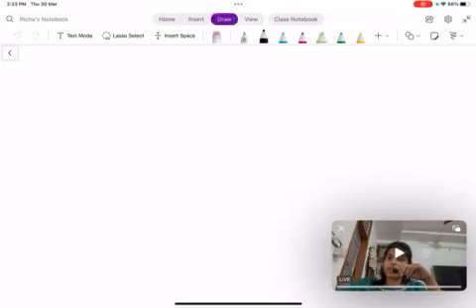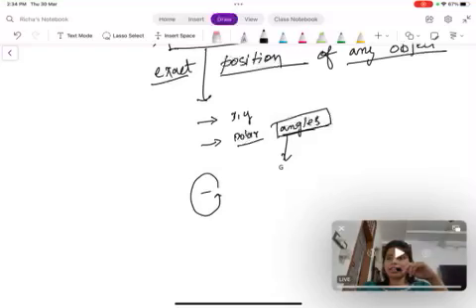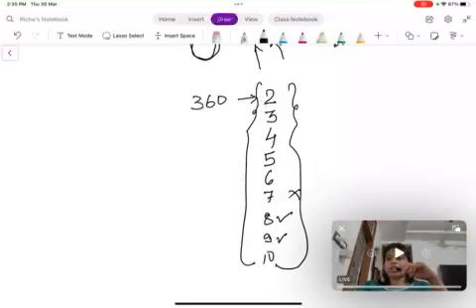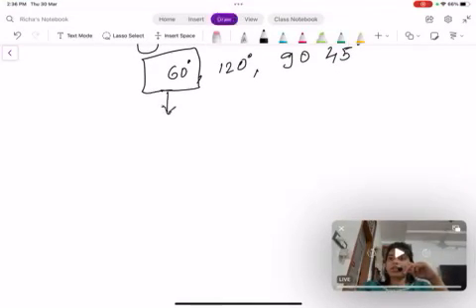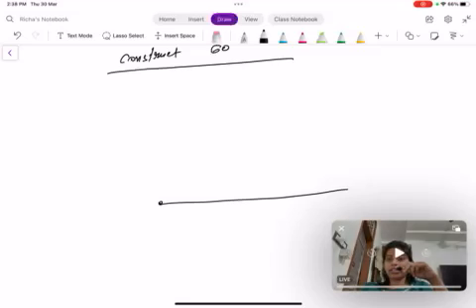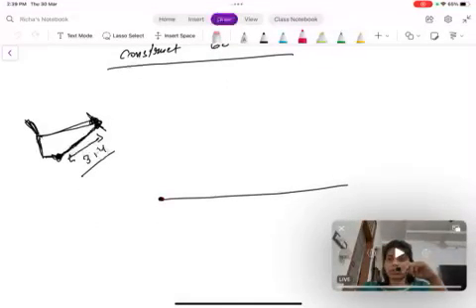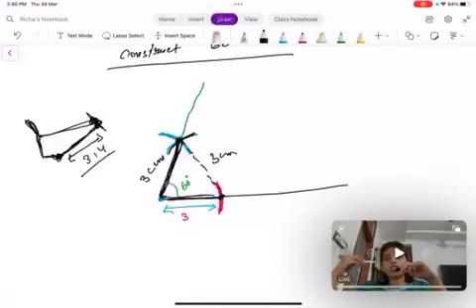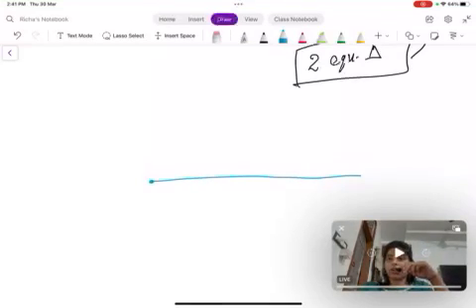Construction: Learning the Concept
Need for angles in geometry
origin of angles and degrees
why 360 is taken as one complete angle.
need for Coordinate System
Construction of Various Angles